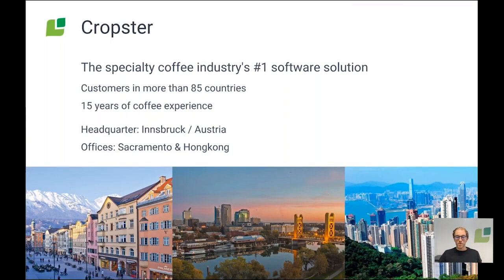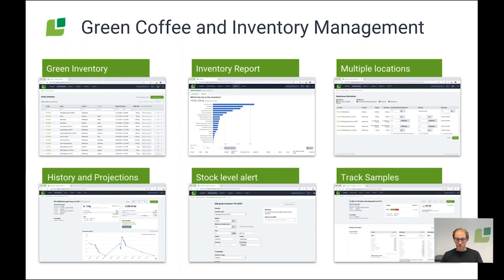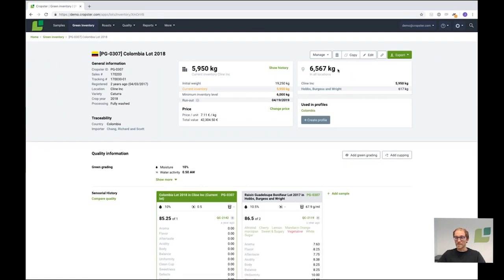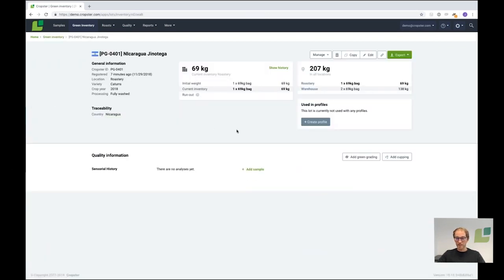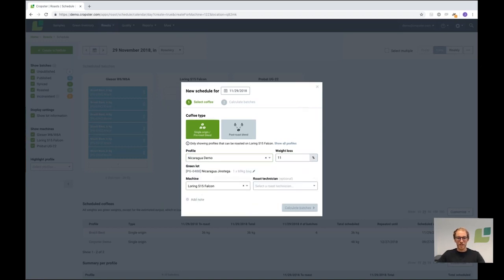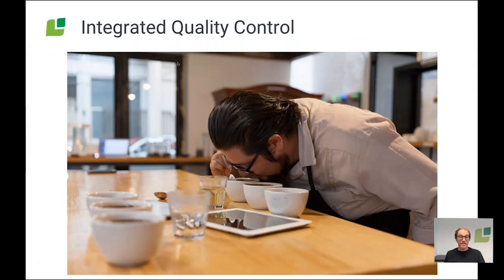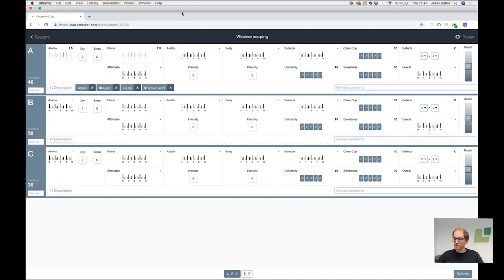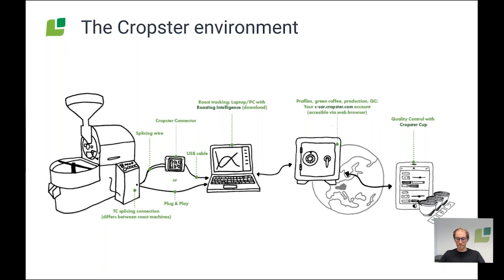Webinar: Learn about the essentials of roastery management with Cropster Roast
This is a free webinar hosted by our team in Austria to tell you more about the benefits of using Cropster Roast to manage your roastery with more ease and more efficiently.